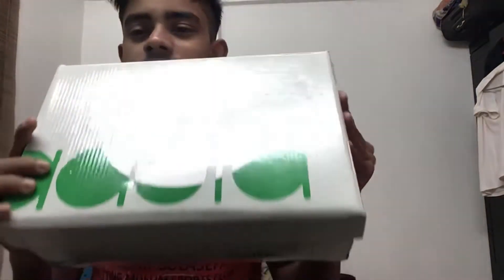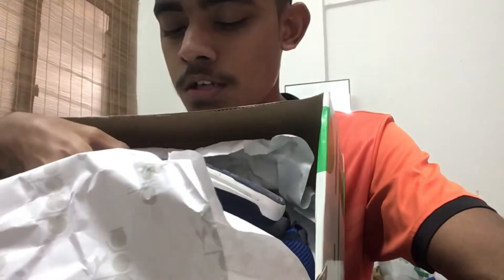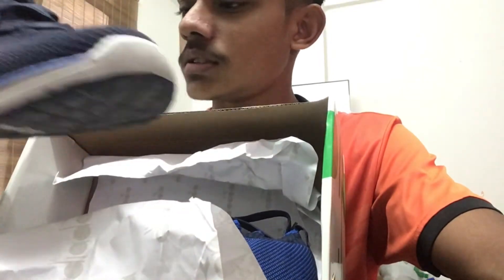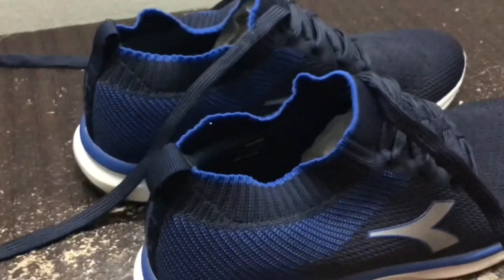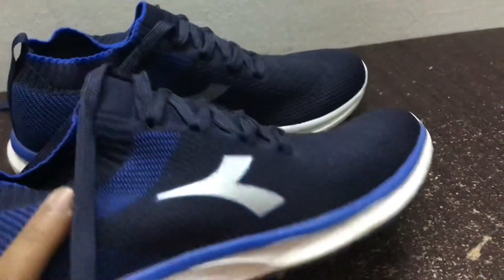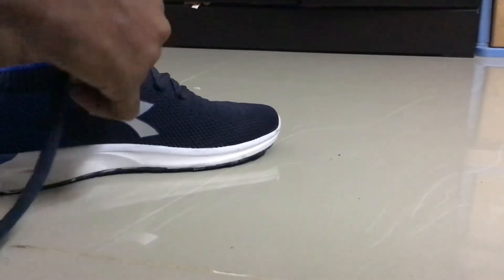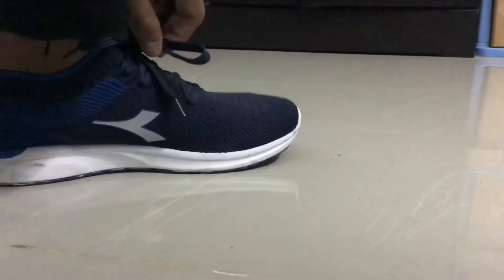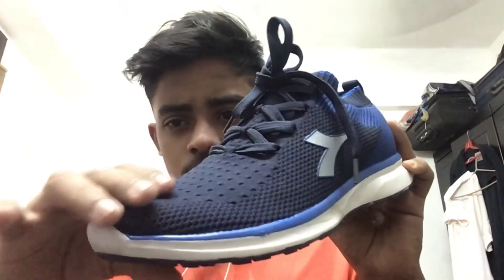RAZEEM- UNBOXING MY NEW SHOE